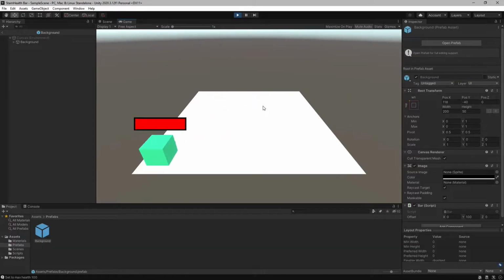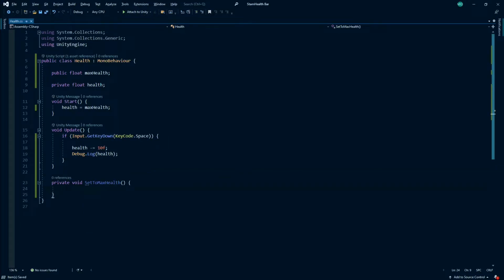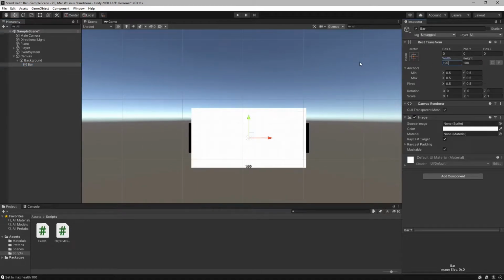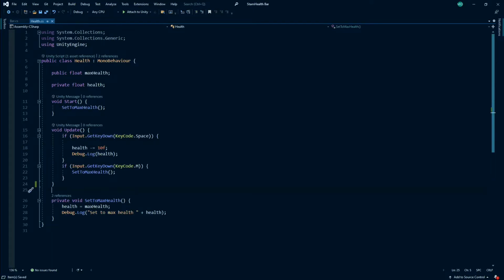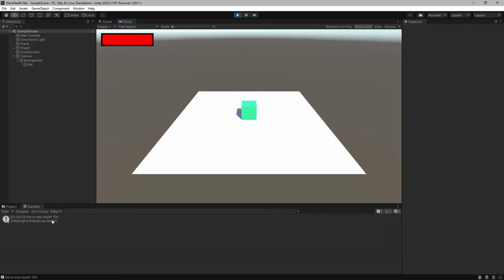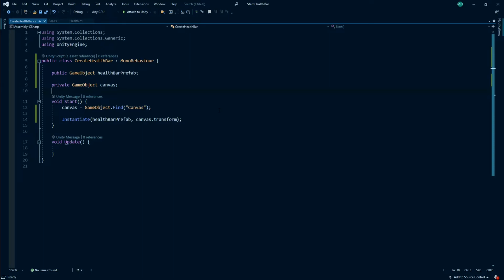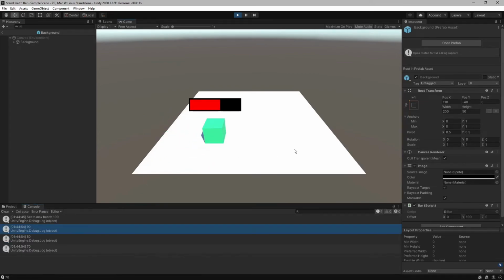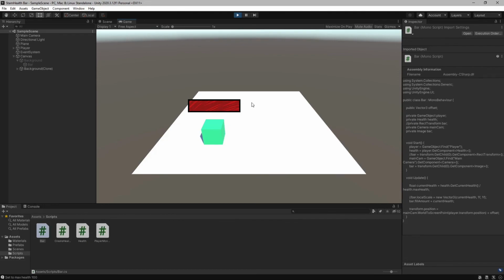How to make a very simple health bar system in Unity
Hello, welcome to this tutorial where I go over how to make a very simple health bar system. This can be used for multiple purposes and can also be repurposed as a stamina bar system if needed to be! Of course, I only go over very basic stuff so if you have any questions, go ahead and ask them in the comments and I will try my best to answer them.